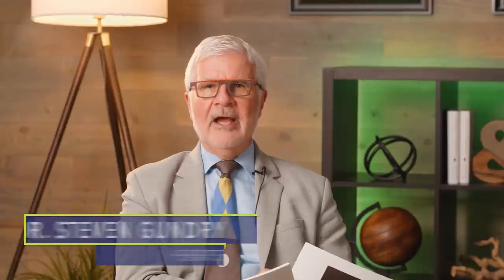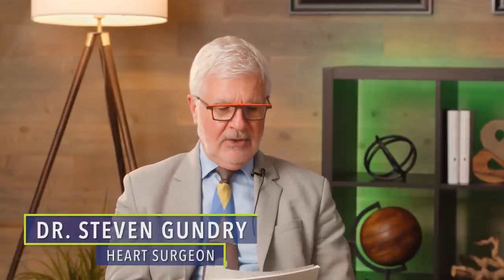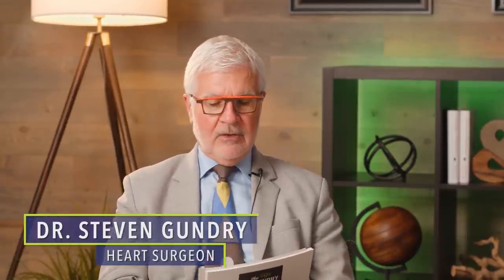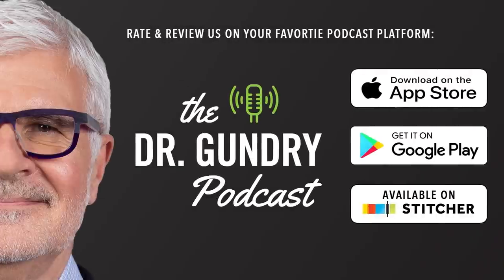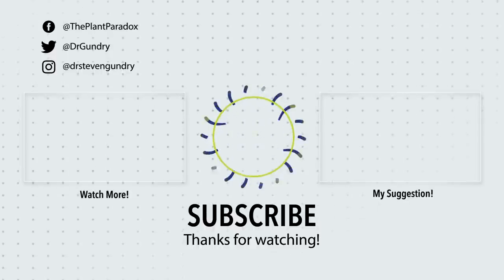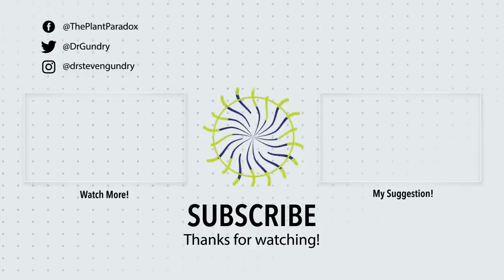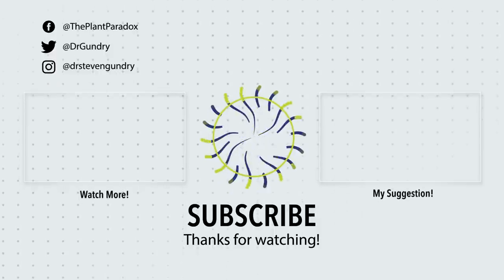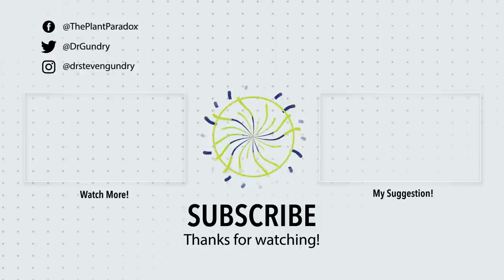Dr. Gundry: MTHFR, botox, and breakfast | Ep160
On this episode of The Dr. Gundry Podcast, I take your questions from social media, reviews, and comments and answer them.

Let me tell you, I just love hearing from you. Your questions inspire me! And some of your questions have inspired everything from stand-alone podcast episodes to segments of my books.

So keep writing in with anything YOU'RE curious about.

On this episode you’ll learn:
The MOST important – but not so common – blood test you should be getting every year (it’s cheap, and extremely beneficial) (1:45)
2 genetics tests I recommend everyone ask their doctor about (They'll reveal HUGE insights about your longevity) (5:30)
One of the most ESSENTIAL supplements for vegans – and the potential consequence of going without it (10:00)
The two types of people who should NOT try fasting – and whether or not it's right for YOU (12:00)
Some of the BEST sources of fiber – and 5 easy, delicious ways to sneak more fiber into your diet (14:00)
My thoughts on BOTOX – and what some studies say about the health effects (this may surprise you) (16:00)
3 HUGE contributors to insomnia – and 3 tricks for falling asleep FAST (19:00)
One of the most effective, healthy ways to lower your triglyceride levels – and the very first food you need to eliminate (23:00)
Why I allow grass-fed meat but NOT wheat grass on my program – plus, the one surprising ingredient hiding in conventional beef products (29:00)
The biggest MYTH regarding melatonin and your sleep – and the most melatonin-rich food out there (34:00)